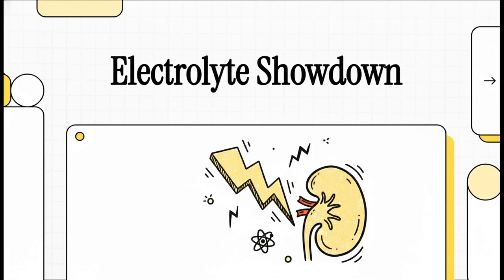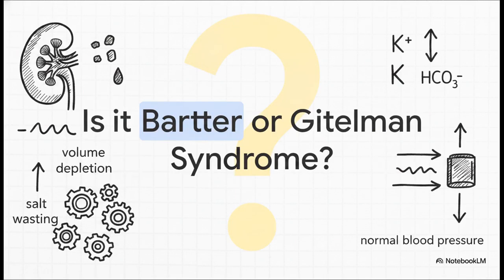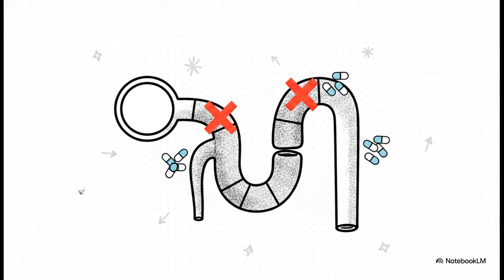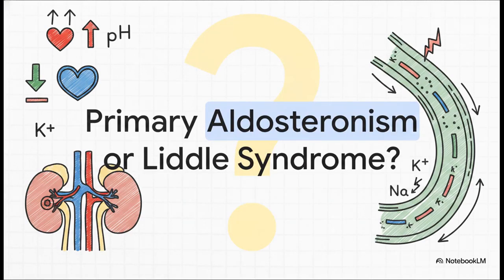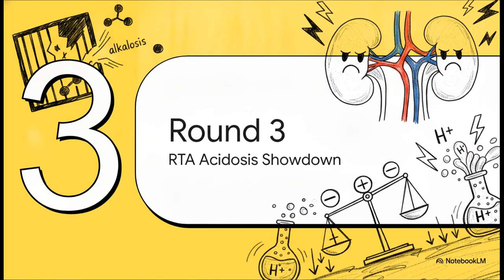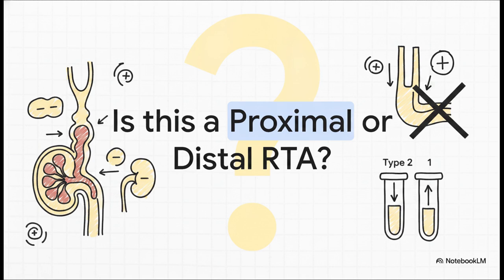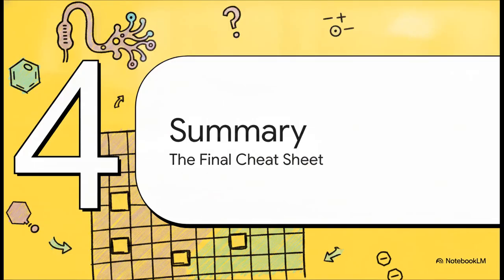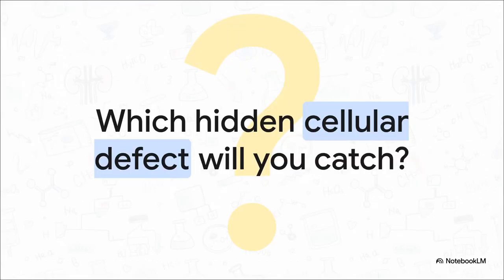Electrolyte Showdown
Interactive videos generated by NotebookLM based on Brenner and Rector's The Kidney 11th Edition.